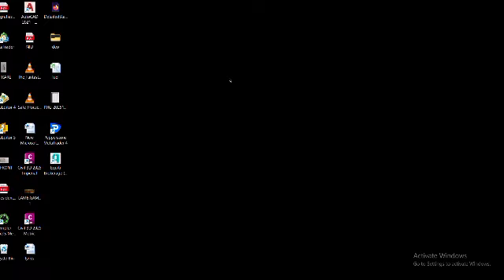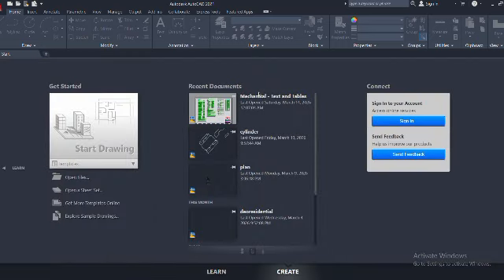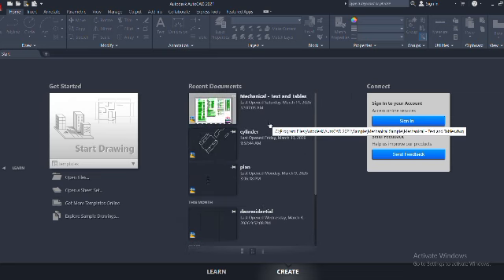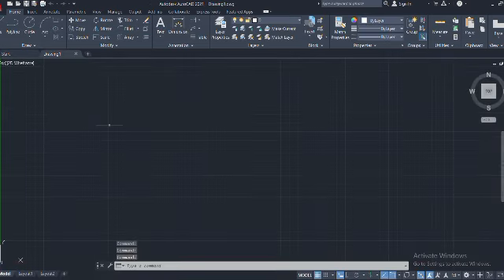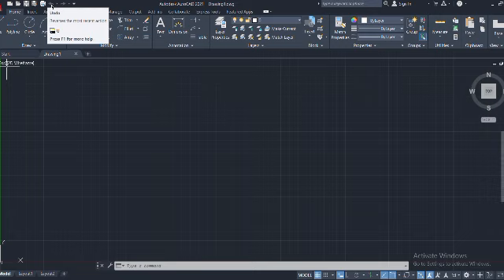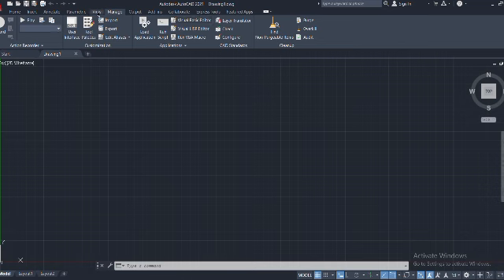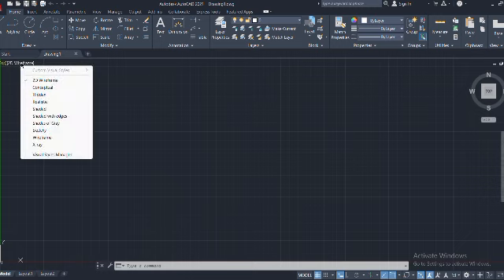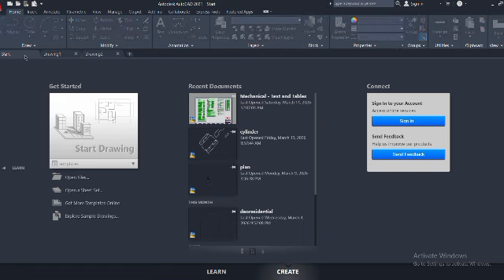Introduction to Auto cad episode 1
introduction to Auto CAD interface for beginners.
how to open open Auto Cad Software program on your computer, and what different features on Auto cad tab works, from Home, Insert etc